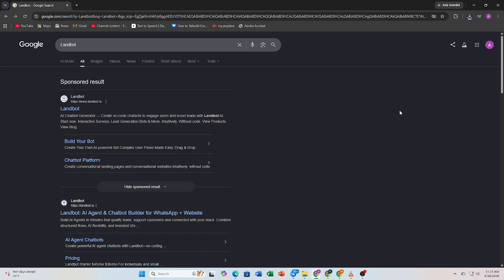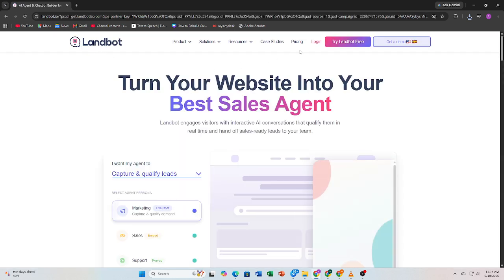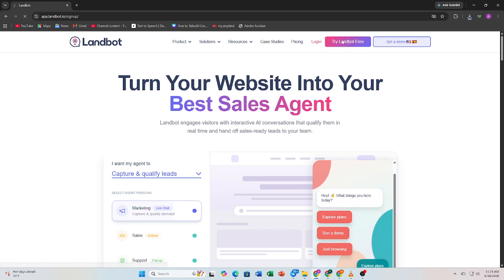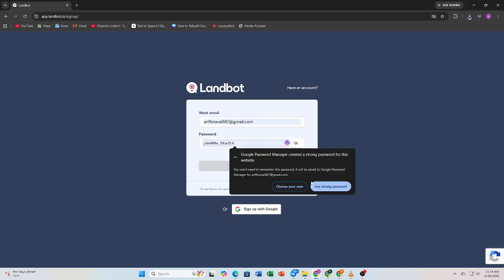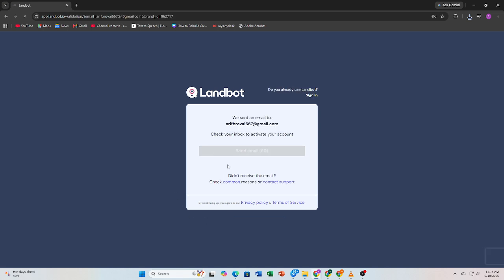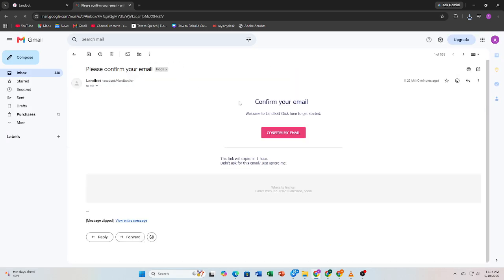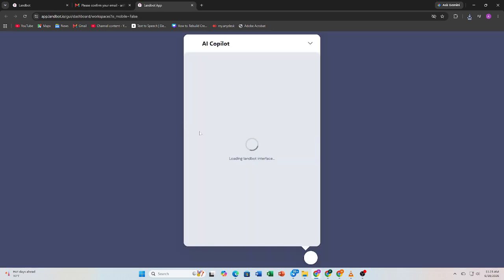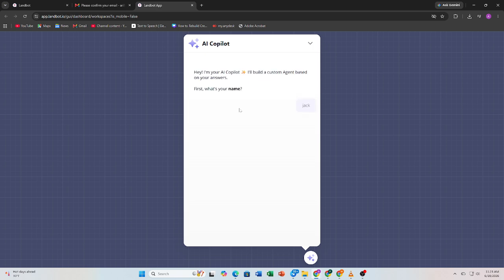How to Create a Landbot Account Full Guide 2026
Create a Landbot account with this complete 2026 guide. Learn how to sign up for Landbot, set up your account, explore its no-code chatbot builder, and start creating interactive chatbots for websites, WhatsApp, and customer support. Follow step-by-step instructions to get started quickly and make the most of Landbot’s chatbot automation features in 2026.